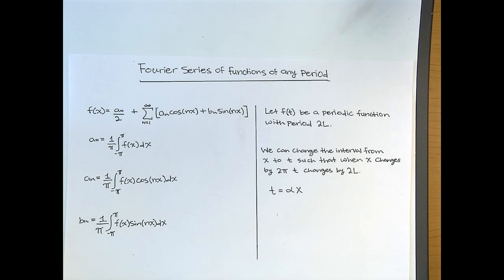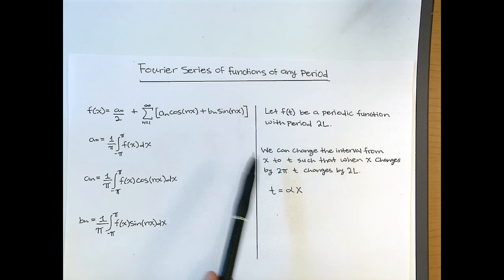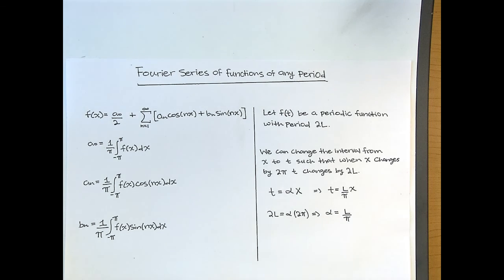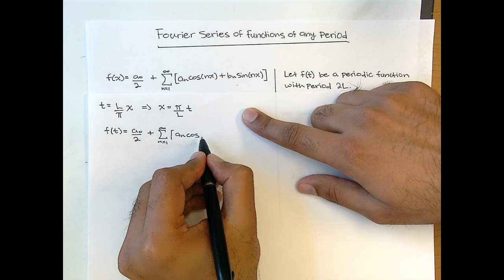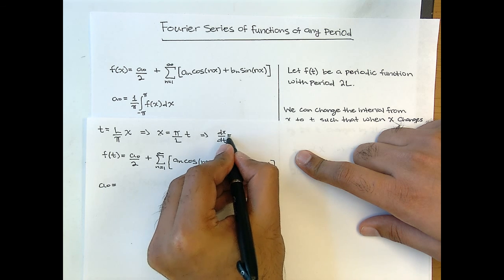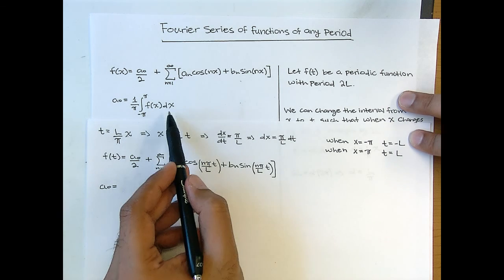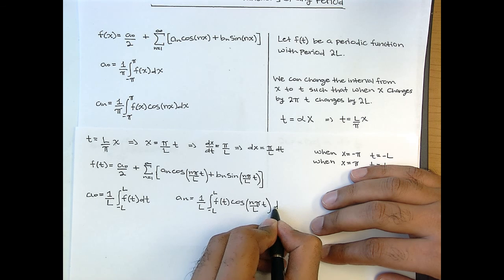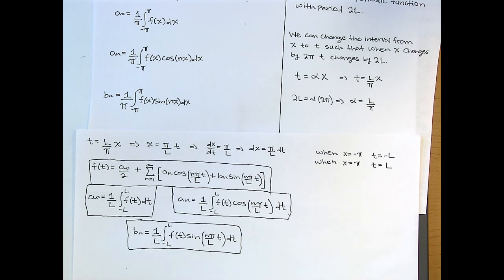Fourier series and coefficients of any periodic function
In this video we look at the Fourier series and coefficients associated with functions of any period.